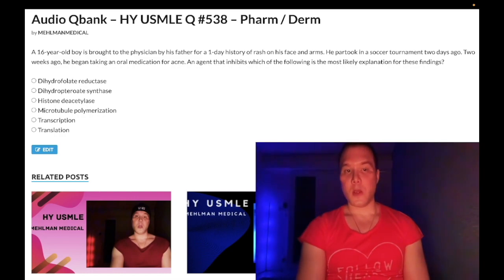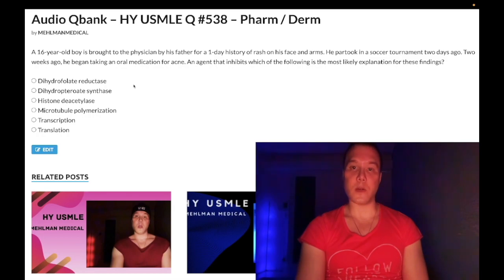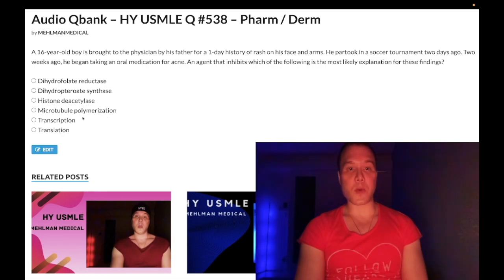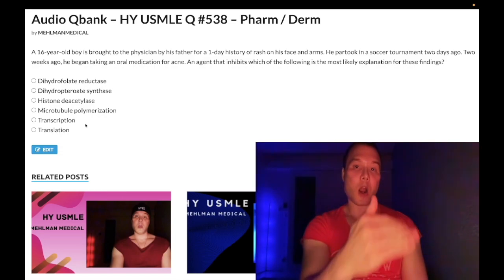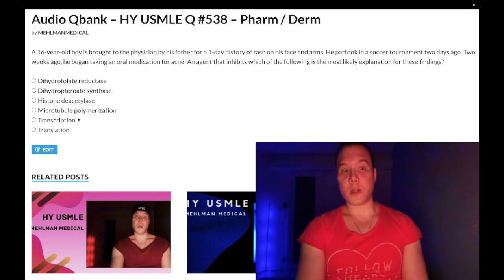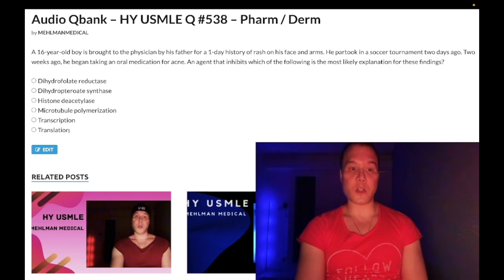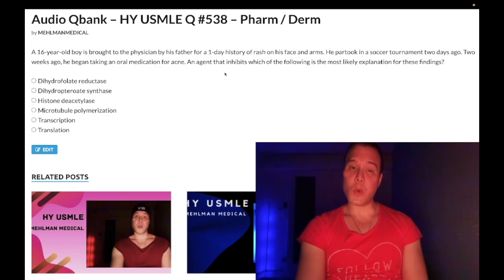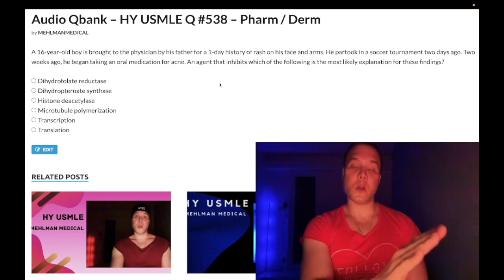HY USMLE Q #538 – Pharm / Derm